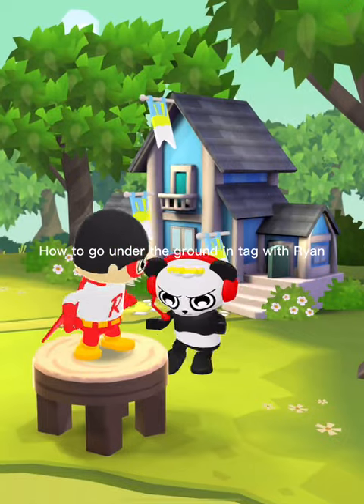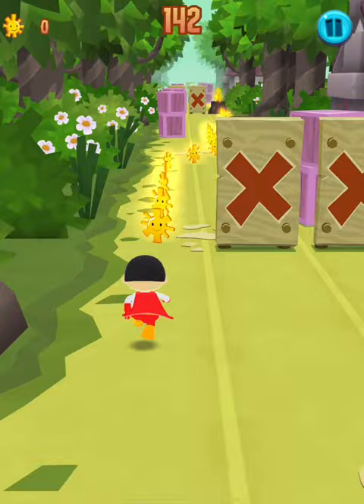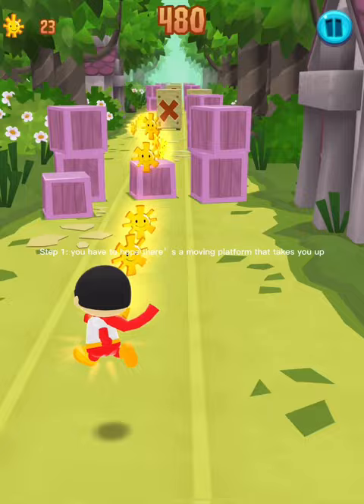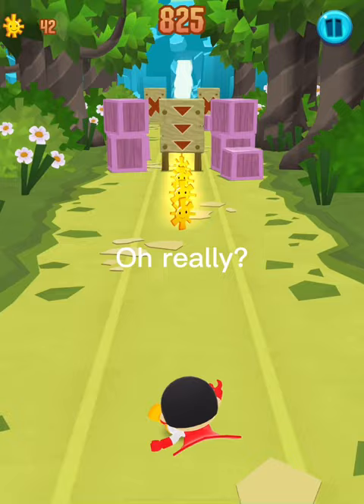How to go under the ground in tag with Ryan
I created this video using CapCut! I hope you like it! P.S. I love you! Love, Jack Flannery